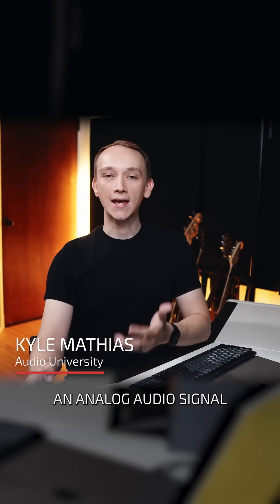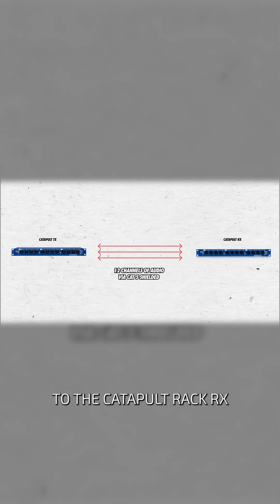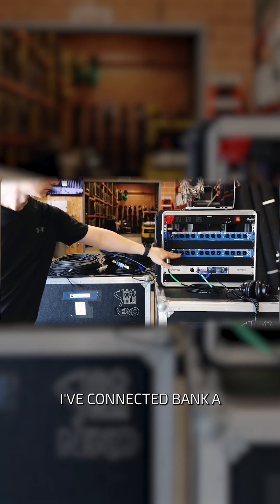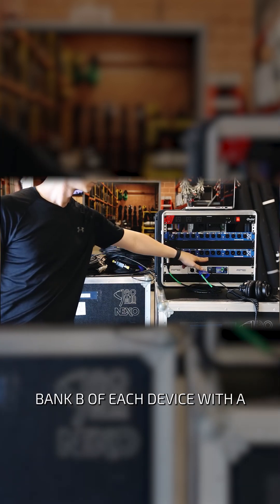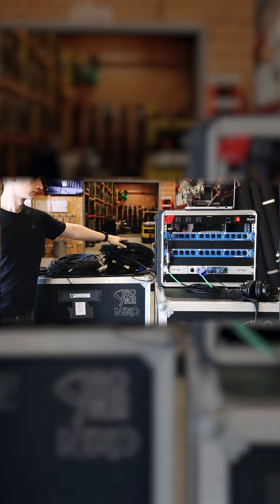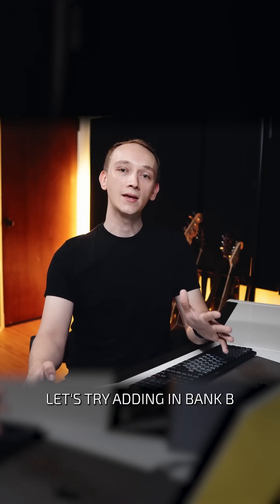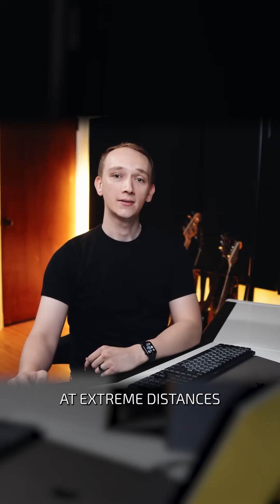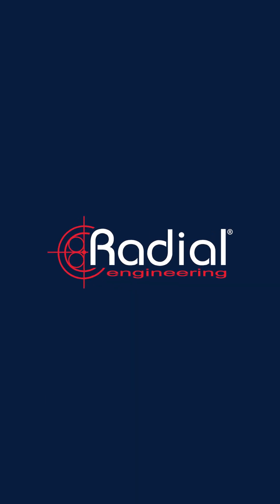How far can analog audio run over shielded Cat5 cable? | Radial Catapult System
How far can analog audio run over shielded Cat5 cable? @audiouniversity puts our Catapult system to the test, sending balanced audio through increasingly longer cable runs. The results show excellent signal integrity with minimal loss only at extreme lengths, proving the Catapult is a powerful solution for long-distance analog audio.⁠